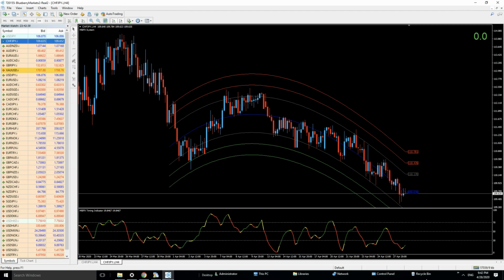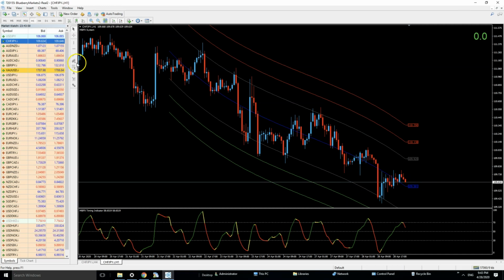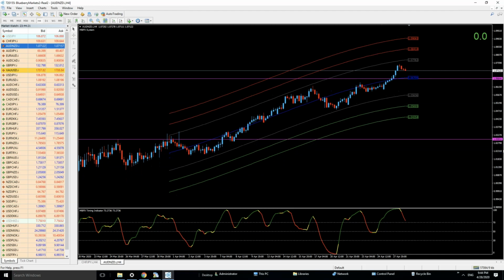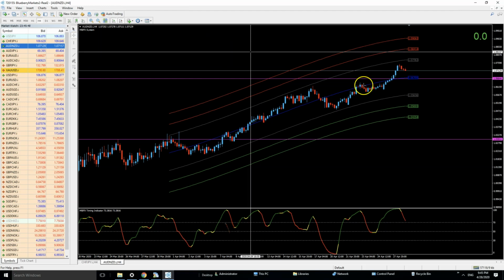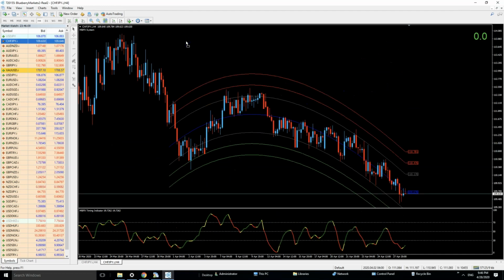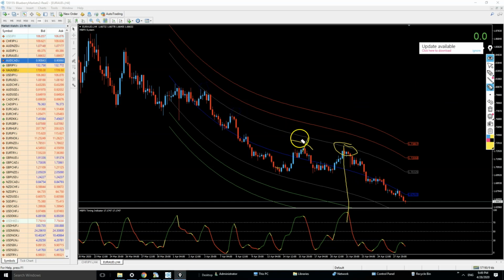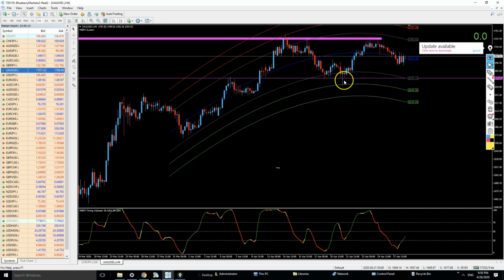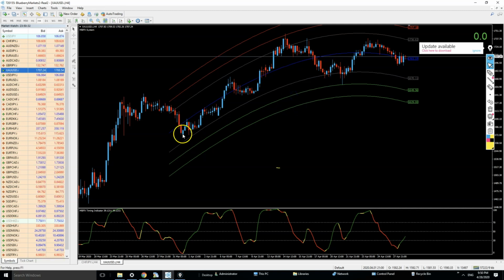MBFX TO FIND CHANNEL SUPPORT & RESISTANCE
Join the telegram chat

Using the MBFX, we would look to sell in the red zone and buy in the green zone,. This works best in a ranging market.
But when the market is trending, you find that price is locked in the grey channel of the mbfx system

This video explains how to trade the MBFX grey channel to find support and resistance and hence trade opportunities

To learn more you can join my other telegram group